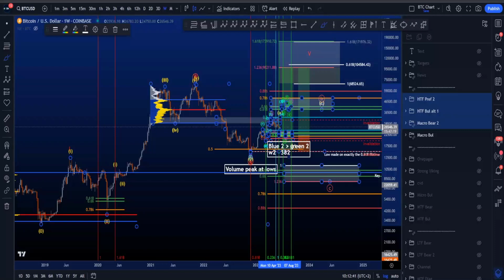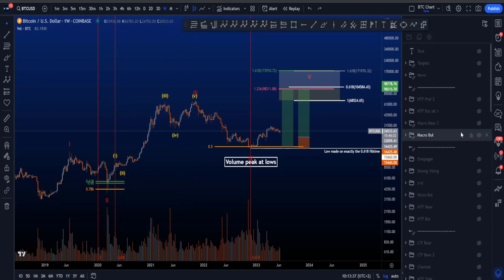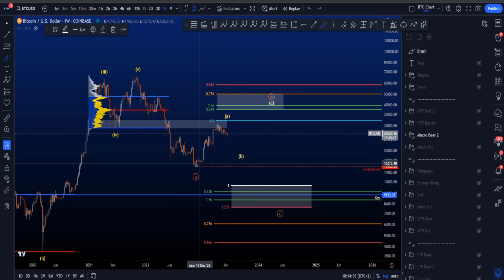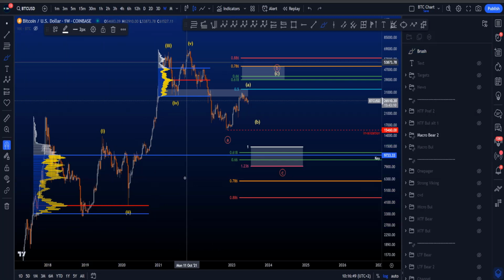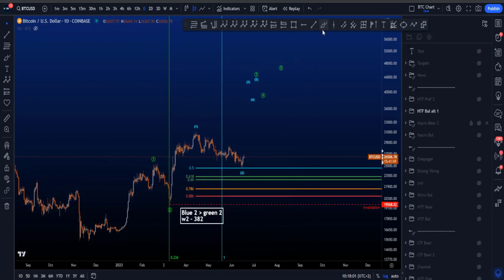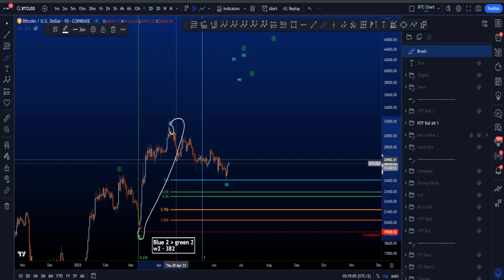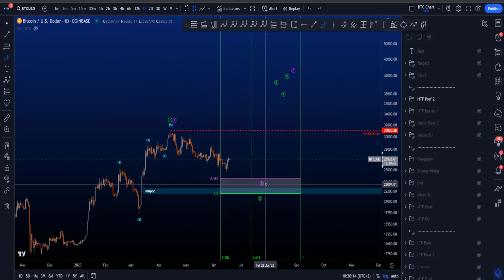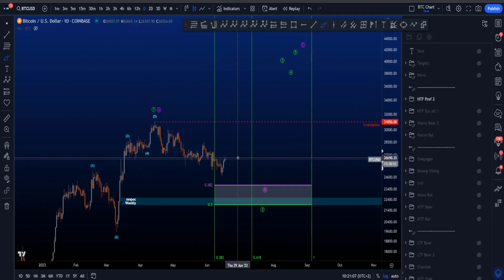Bitcoin Macro & HTF Elliott Wave Technical Analysis! Bullish & Bearish Price Prediction BTC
▶ TIMESTAMPS
0:00 Macro Bullish Scenario (same)
0:58 Macro Bearish Scenario (same)
3:40 HTF Very Bullish Scenario (update)
5:41 HTF Bullish Scenario (update)